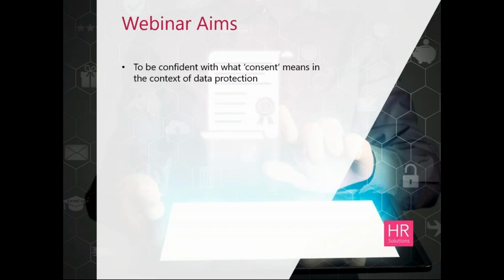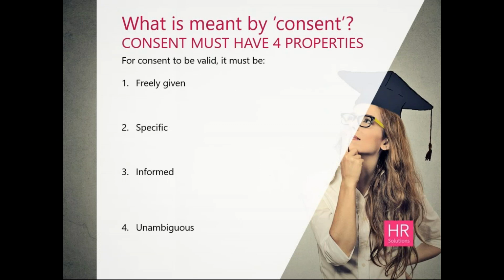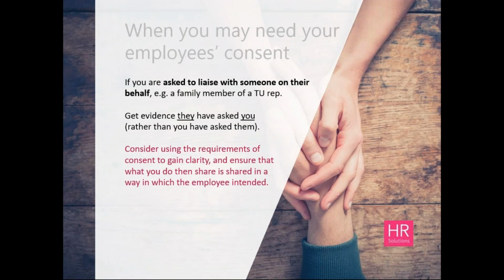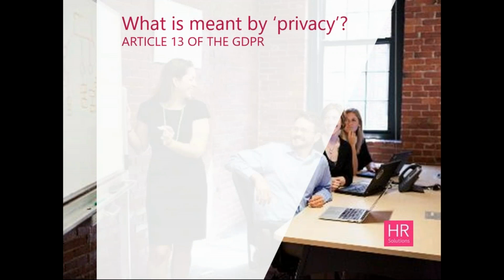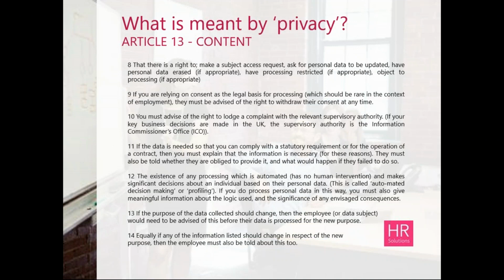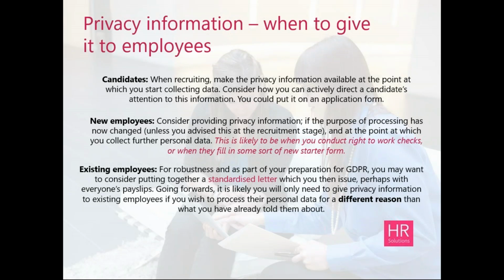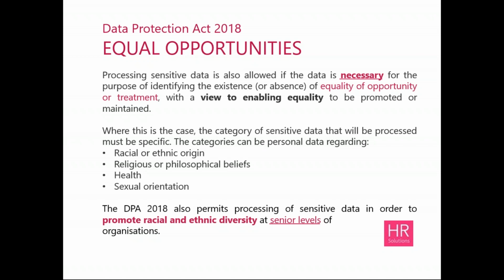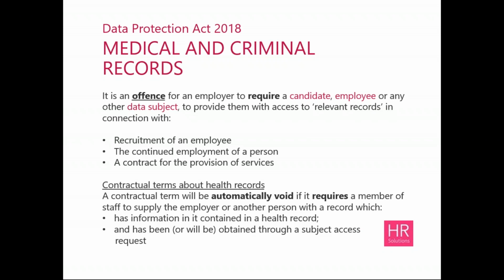GDPR The Difference Between Privacy and Consent – Getting it Right!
Many of the questions we are asked at the moment are either about privacy and what wording to use or around consent and how it should be obtained or if it is even required. Many businesses seem to get the two different concepts confused, especially when asked to ‘agree’ to privacy statements.

This webinar wraps up our recent focus on GDPR and what it means for HR by providing clarity on these concepts. There will also be a nod to the Data Protection Act 2018 with helpful information in respect of employment law and HR practice.